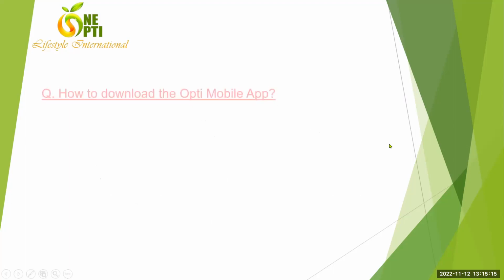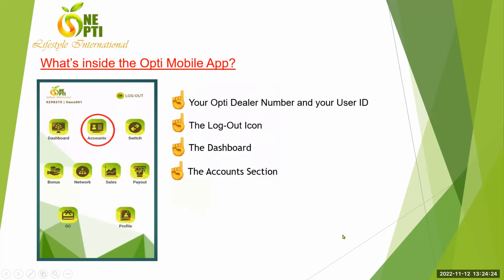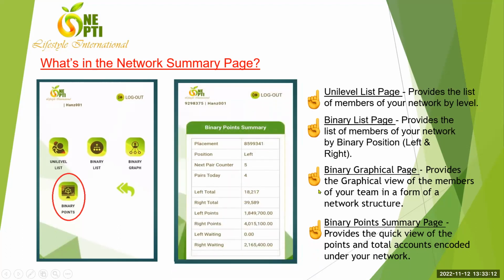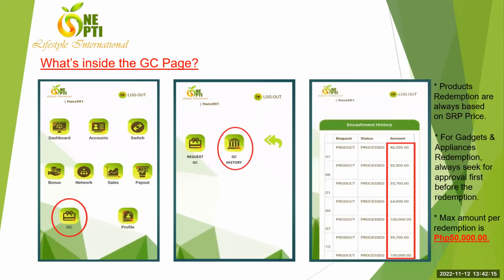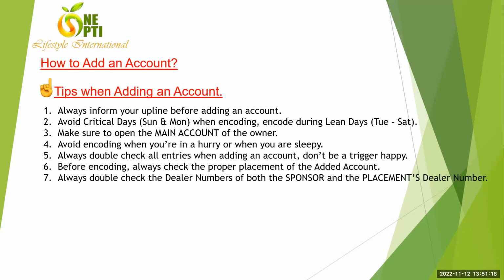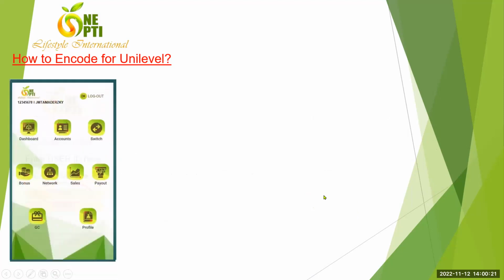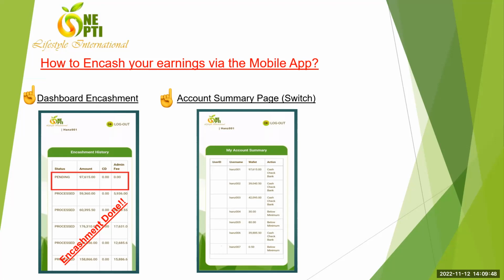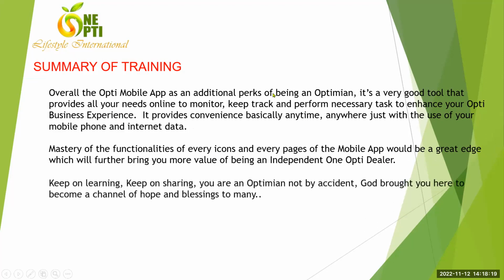English Dealer's Tracking System (DTS) Training For Optimians Abroad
Your Quick Guide towards better understanding of the One Opti Mobile Application that can help you maximize your Opti Business.

Happy learning Optimians Global!